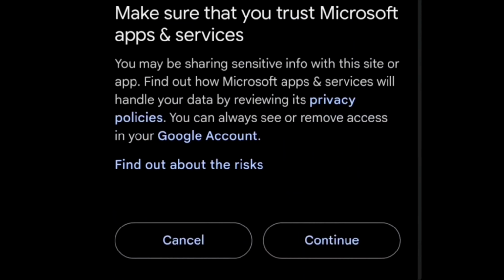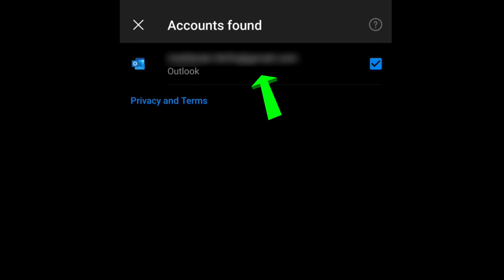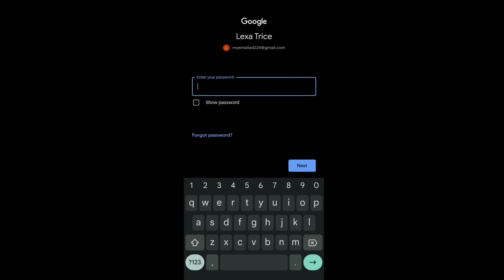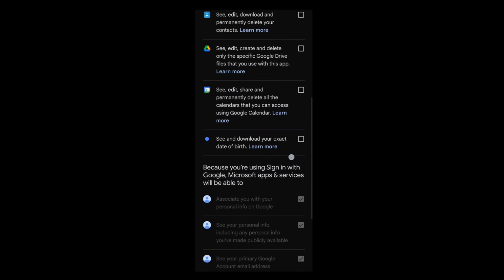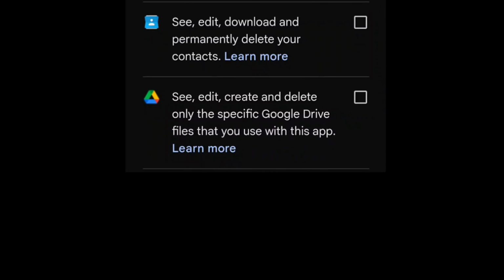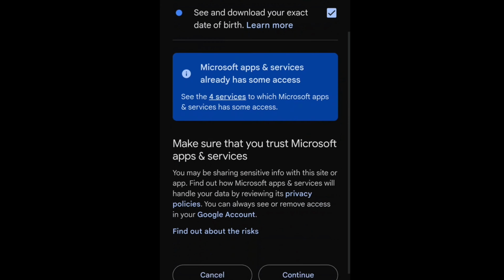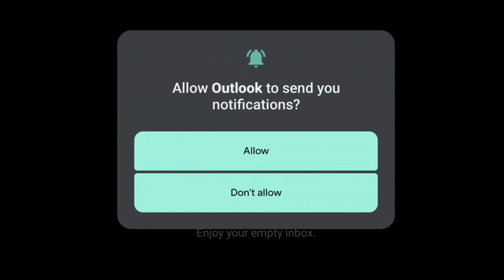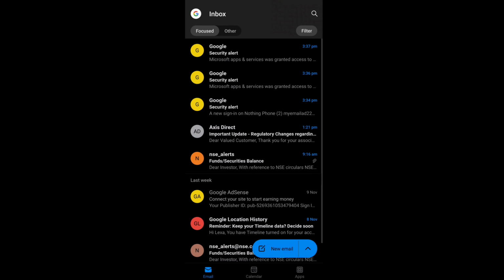How to Link Gmail Account to Outlook | Connect & Integrate Gmail and Outlook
How to add google's gmail account to outlook email account. In this tutorial, I'll show step-by-step how you can link, set up and sync gmail to outlook account, so that you start using gamil account right from Outlook account, you can manage, send, recieve, edit emails, contacts, drive, calender of your Gmail account from Outlook. So watch this video all the way to the end and you can easily add your google account to outlook and start managing gamil from Outlook.